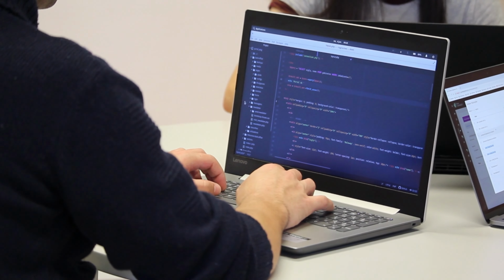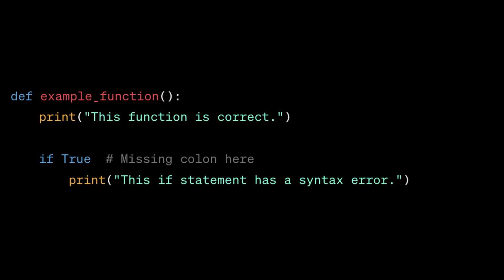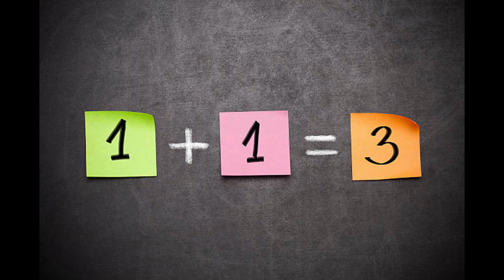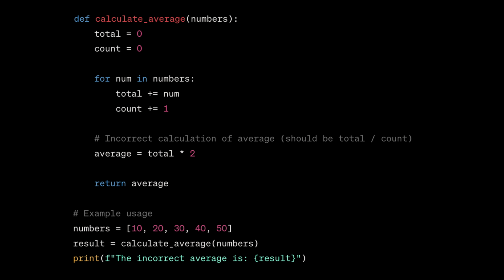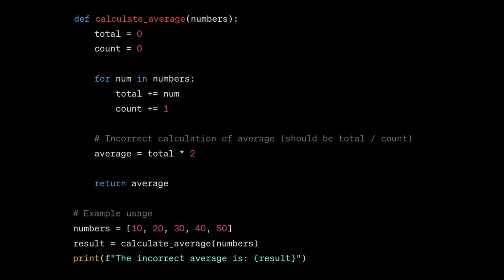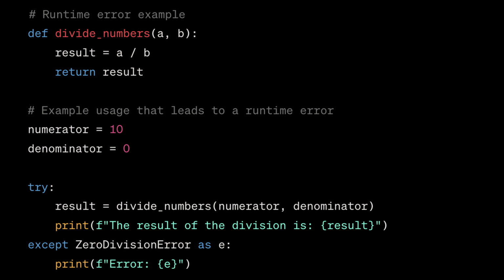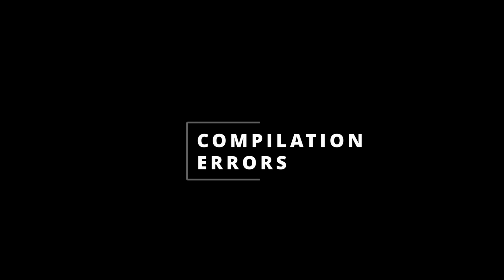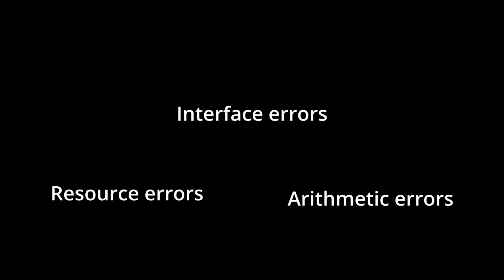Programming Errors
Unlock the secrets of programming errors with our concise guide! Learn about syntax slip-ups, logic bugs, and more, with clear examples and expert tips to help you code smarter. Whether you're a newbie or a seasoned pro, this video has something for everyone. Watch now and level up your programming game!